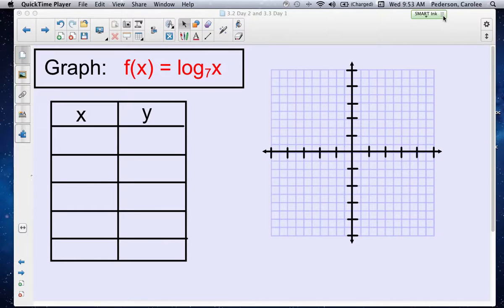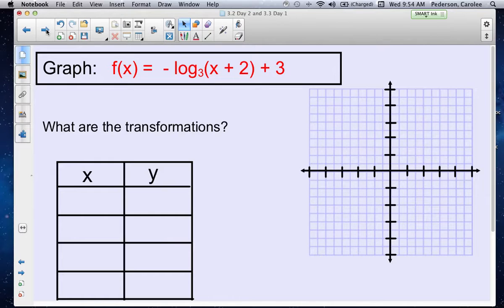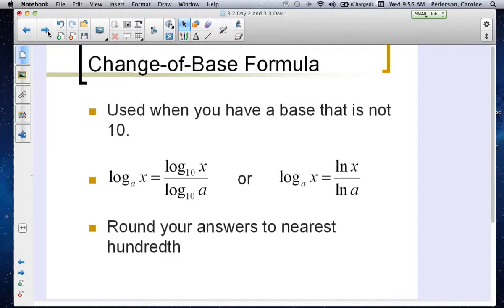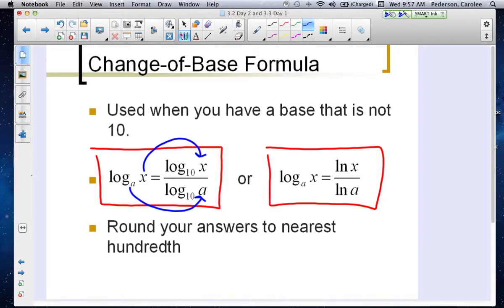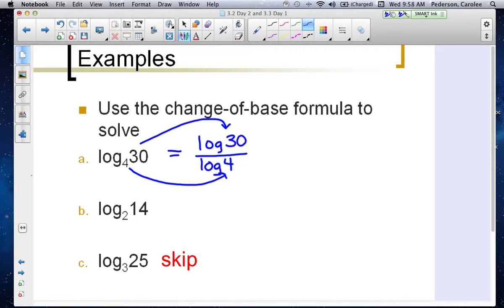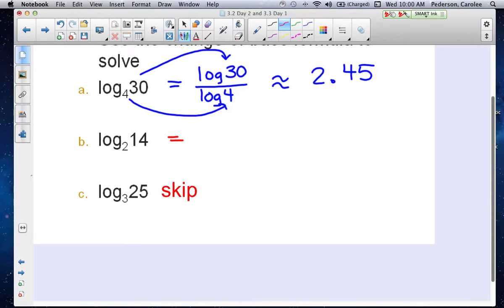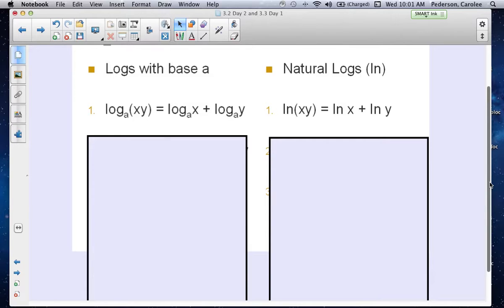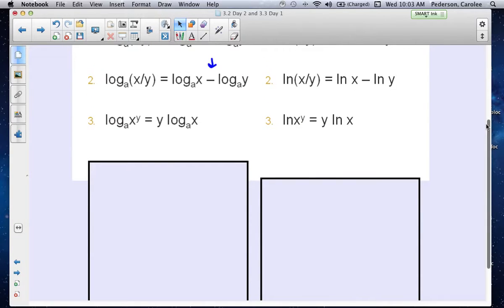3 2 Day 2 Part2 and 3 3 Day1 PreCalc